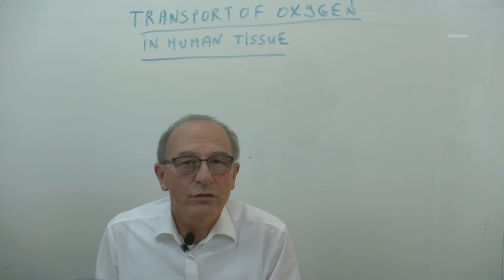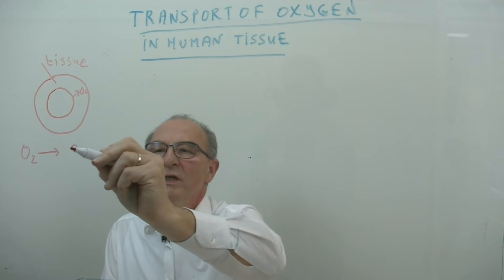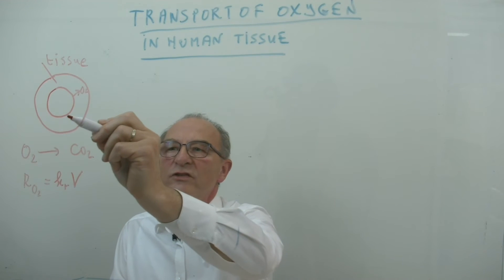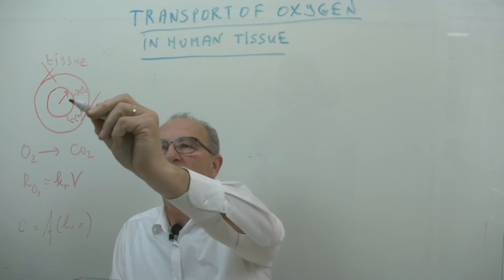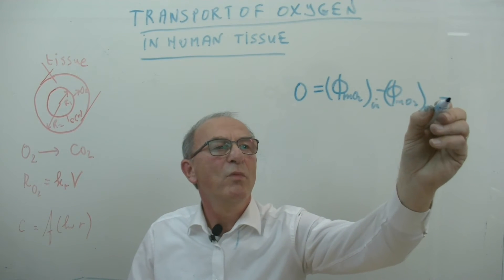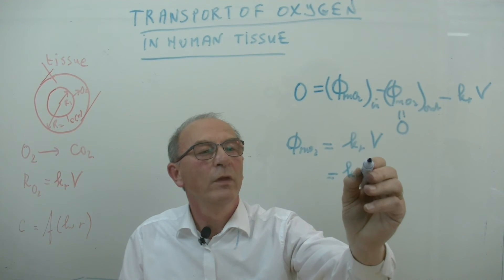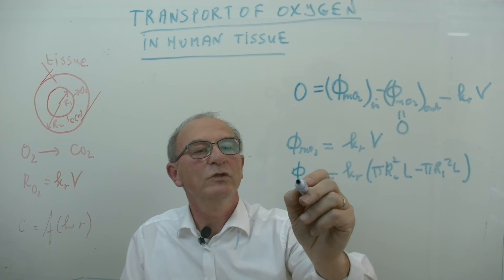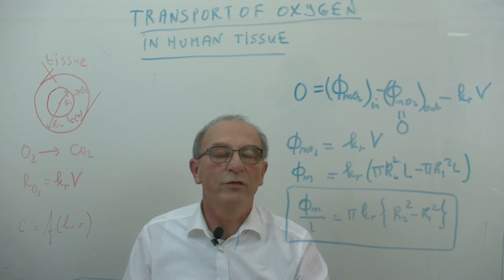TP101x 2015 4.2 TRANSPORT OF OXYGEN IN HUMAN TISSUE